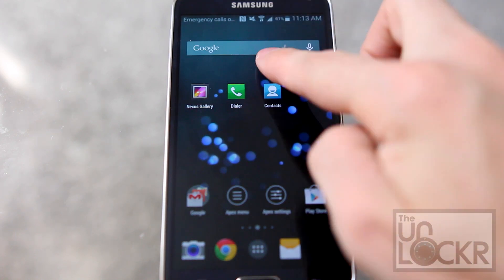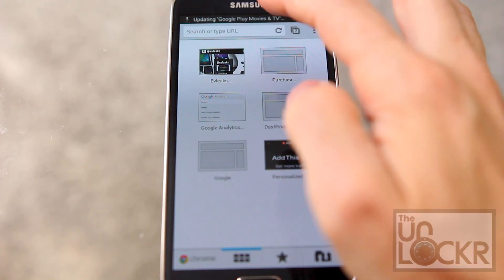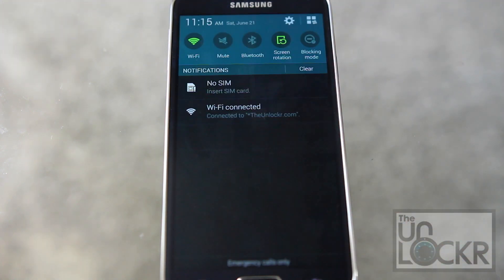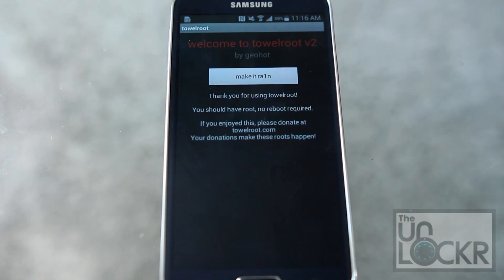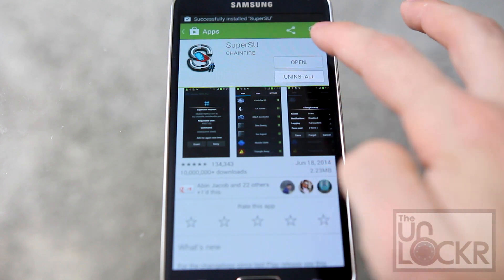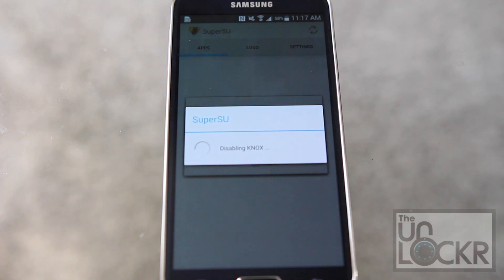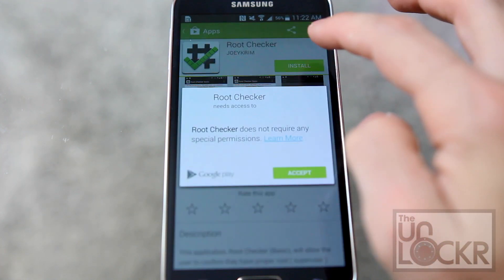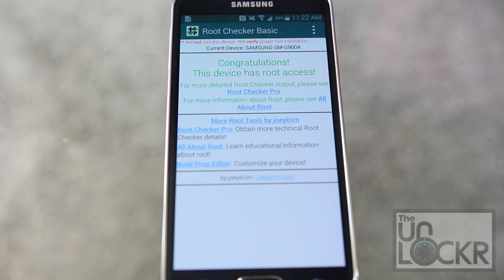How to Root the Samsung Galaxy S5 (AT&T & Verizon)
Thanks to Geohot, that kid who first jailbroke an iPhone a long time ago, we have a root method for the Samsung Galaxy S5. After his long history of working in the jailbreaking community for iOS, he decided a few days ago to release an app that can allow you to gain root access on a ton of Android Kitkat devices, the most impressive of which being the Galaxy S5 for AT&T and Verizon (since we had issues with this before this new tool). In this video, I'll show you how to install the TowelRoot app (as he calls it) and what else to do once you have root to protect the device by managing what apps can use this new found root access.

Curious about rooting before you get started, check out our Rooting page.